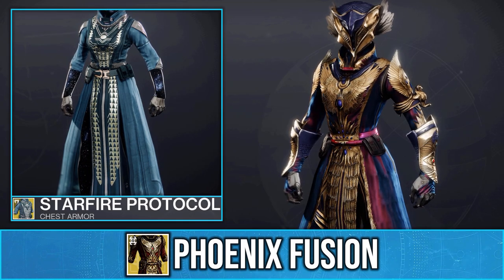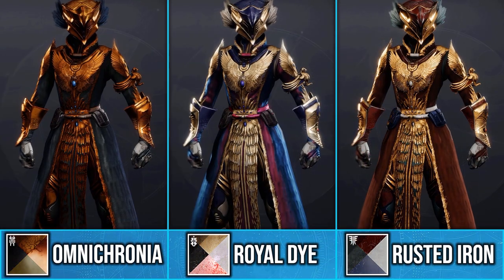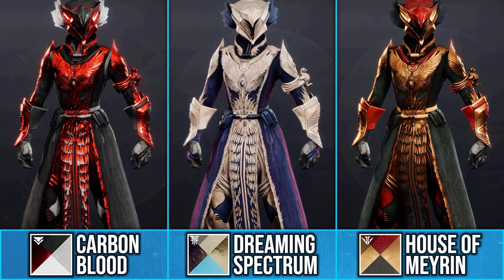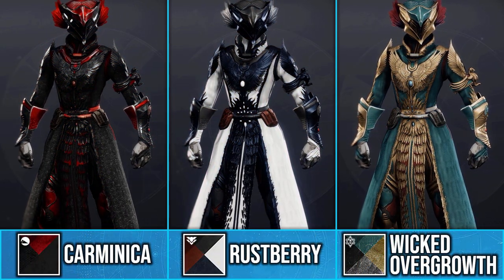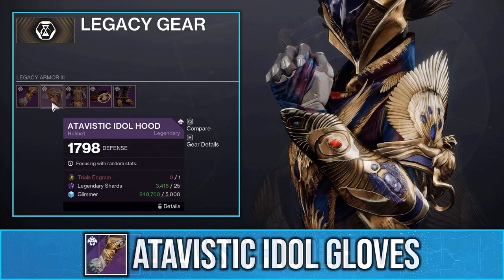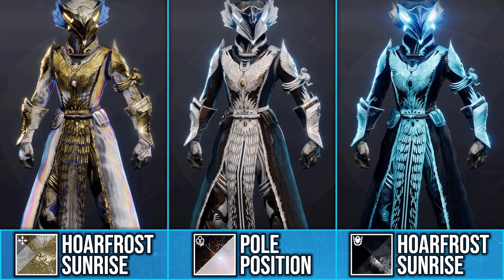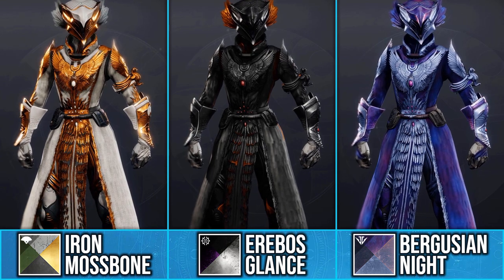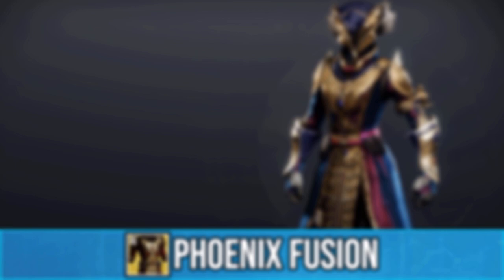Bungie FINALLY Did It! But It's Too Late.. - Season of the Deep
So today I'm going to be showcasing the NEW Starfire Protocol Exotic Ornament, Phoenix Fusion. This is part of the Season of the Deep Eververse Ornaments, and can be acquired for bright dust later in Season 21.

I also post fashion on Instagram and Twitter!